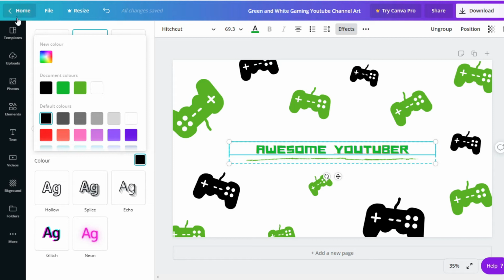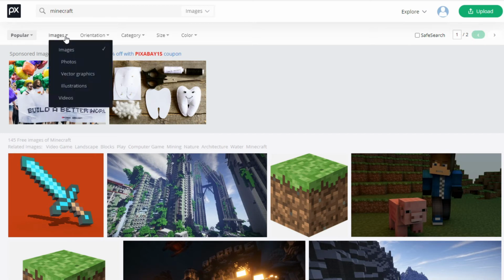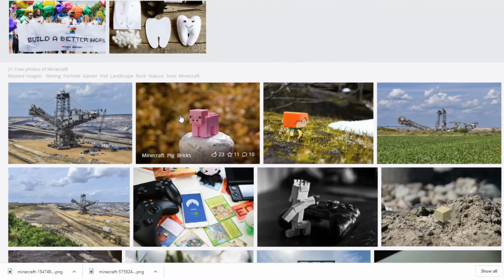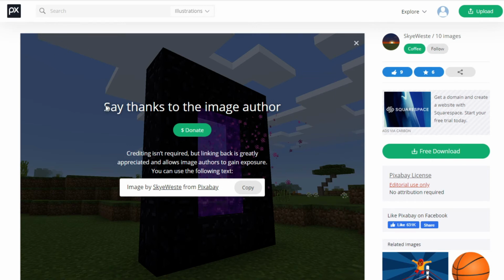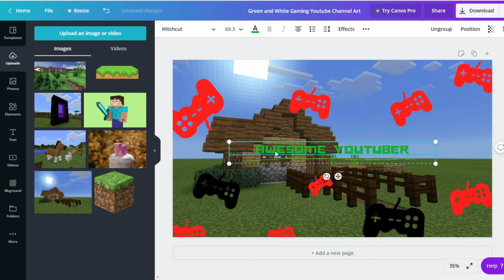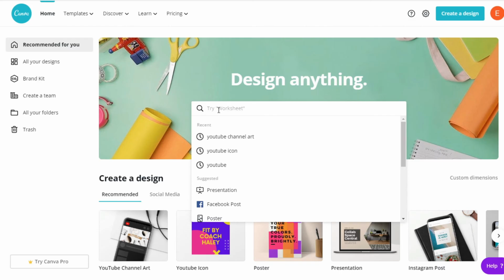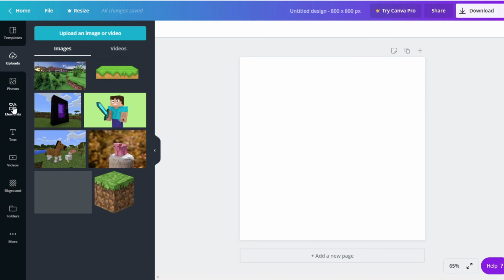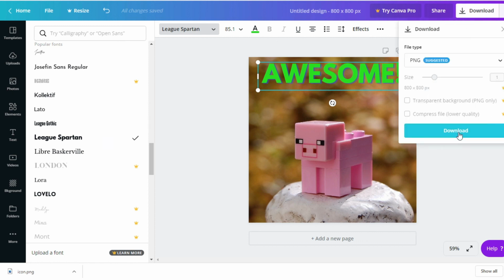Create YouTube Channel Art For Free (Canva Tutorial)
In this video I'll show you some awesome free online resources for creating awesome YouTube channel art and thumbnails for free using Canva and Pixabay!

Like the video and comment if you got some value and it helped at all. Cheers Ricky

Any Free PDF’s, templates and other downloads can found over

Hi I’m Ricky. A lot of people want to start a YouTube channel but most  people struggle with the tech side of creating content for their channel. Having built a relatively successful YouTube channel over the last 2 years I thought I’d create this channel from scratch and share with you some simple, to the point tutorials channel hacks and tools that enable you to create awesome YouTube content to help you grow your YouTube channel, get more subscribers and work more effectively to get results you’re proud of.